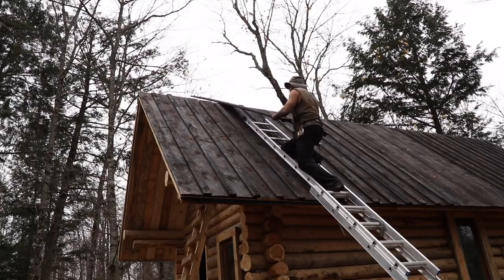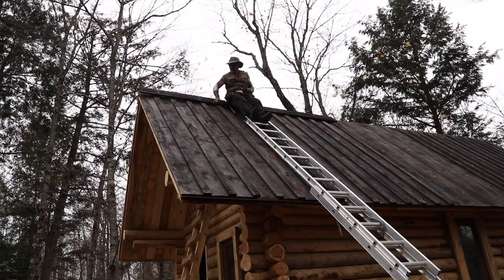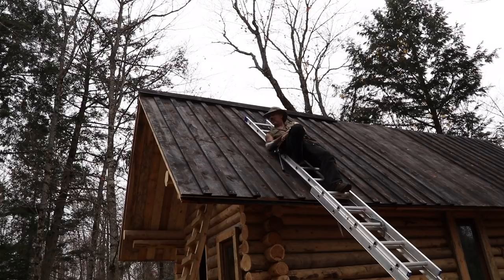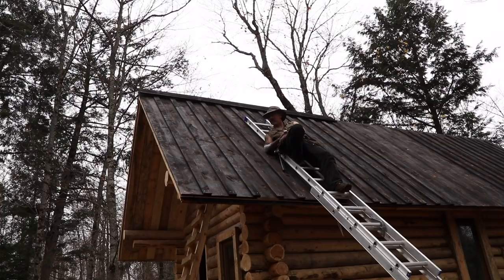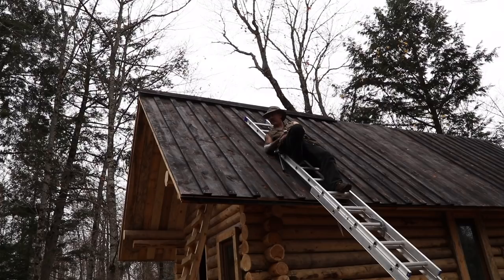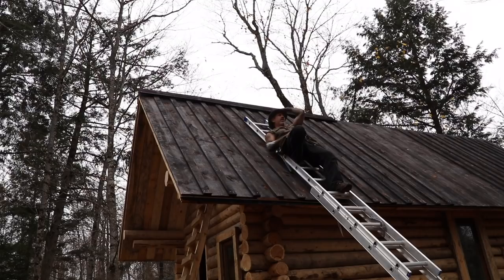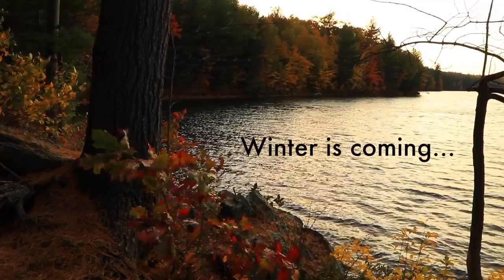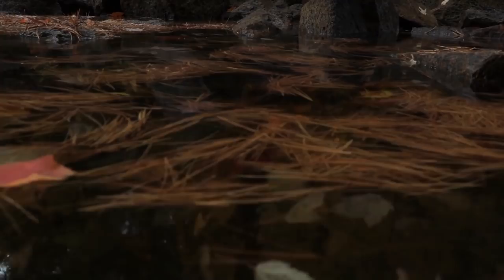Shou Sugi Ban DIY Wood Roof on a Log Cabin in the Woods using Ancient Primitive Technology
Shou Sugi Ban is an ancient Japanese technique using a form of primitive technology to preserve wood through burning.

Well, the roof on the off grid log cabin is done, and it's not metal or cedar shakes like we all discussed. See how I burned the boards by watching this video after the current one
It's wood plank, hardened with flame in the Japanese style of shou sugi ban, an ancient technique of preserving wood for construction. It makes the wood water, weather, insect, UV and burn resistant, perfect for the roof of this log cabin in the woods.
There are building in Japan that have been standing for centuries due to the use of this durable wood construction material, know as shou sugi ban.
At the end of the video, I continue with my self reflections, this time talking about passion and how important it is to a happy and successful life.